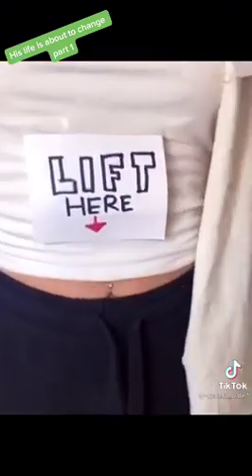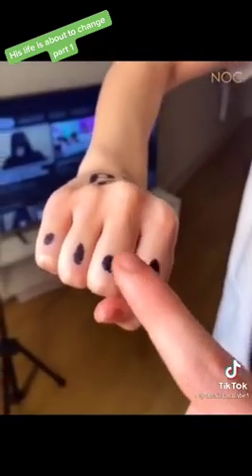To lose 3 minutes of your life #3